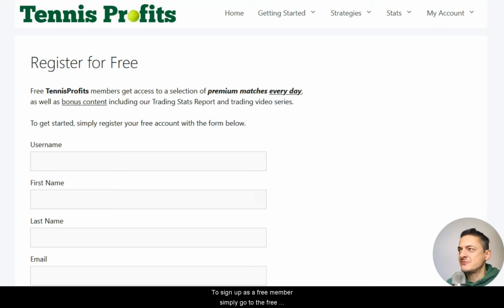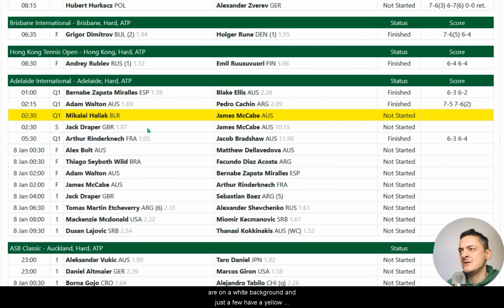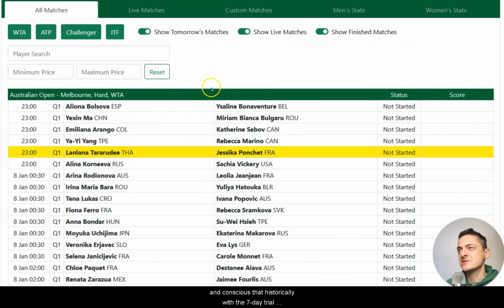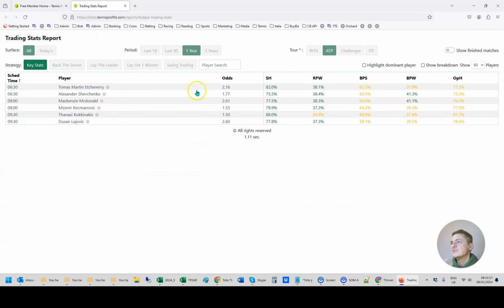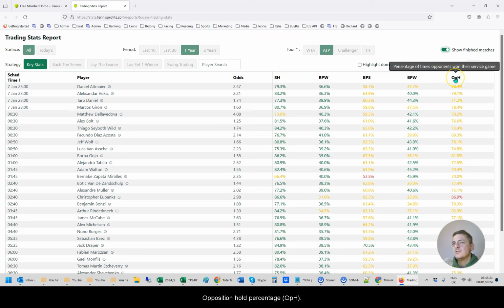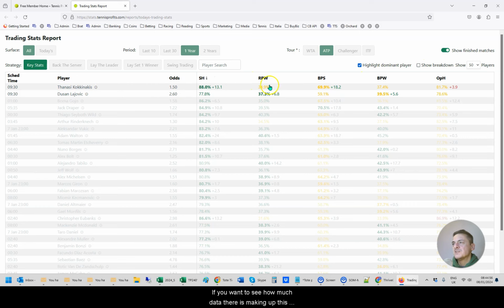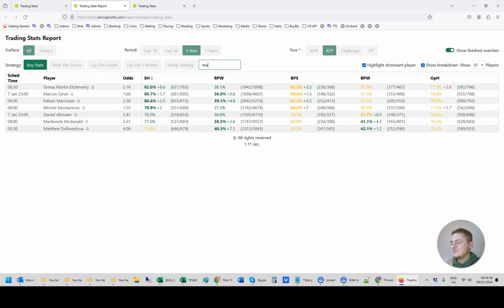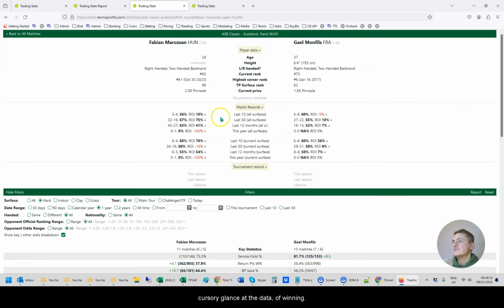Tennis Profits Free Member access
A short video explaining what you get - forever - when you claim your free Tennis Profits membership subscription, including:
 - Free detailed trading and betting match stats every day
 - Free access to part of our Trading Stats Report daily
 - Free editorial content to help you begin or continue your tennis trading journey